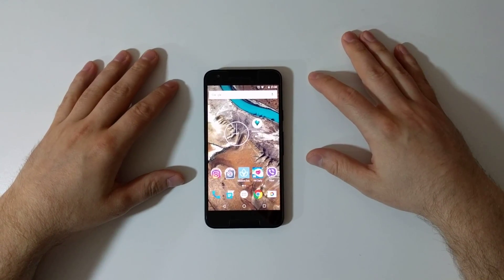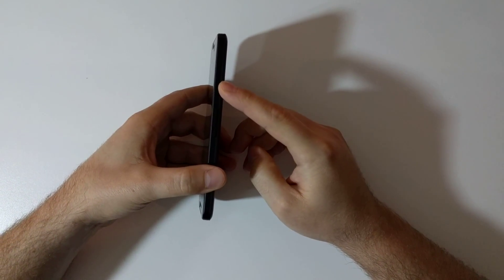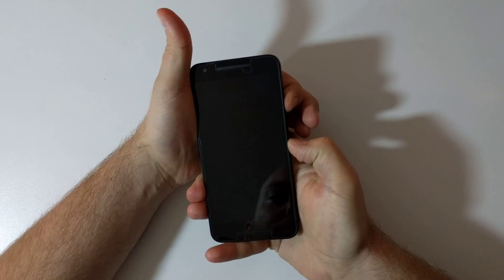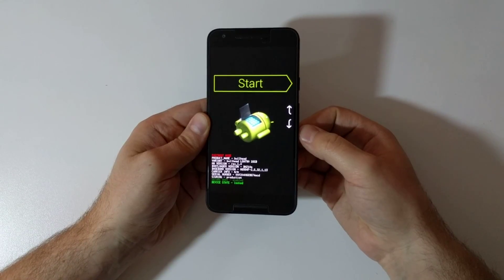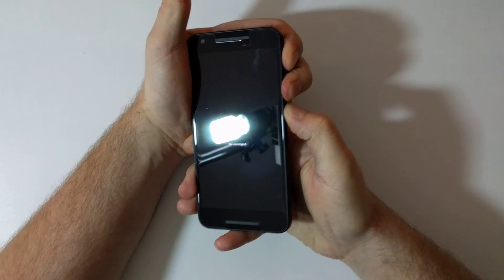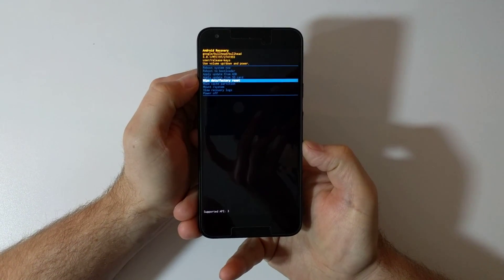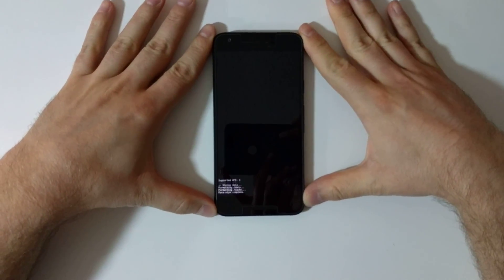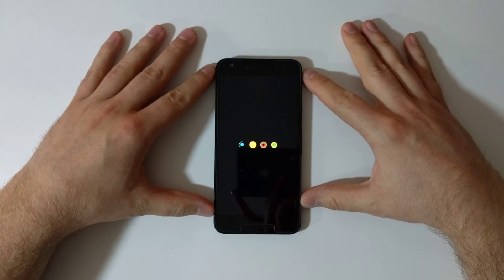How to hard reset Nexus 5x phone, factory reset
A short video on how to factory reset the nexus 5x phone